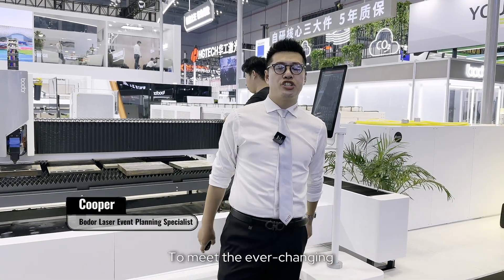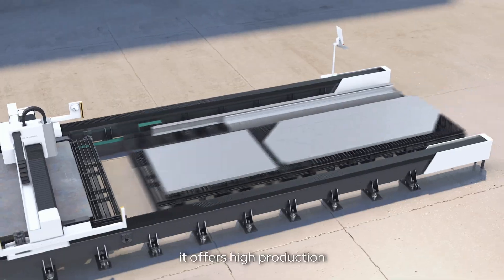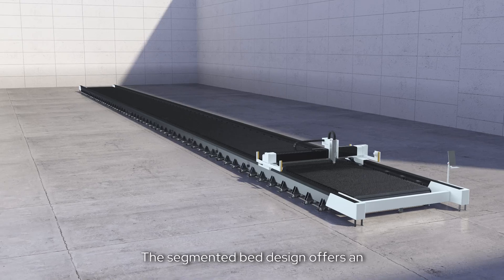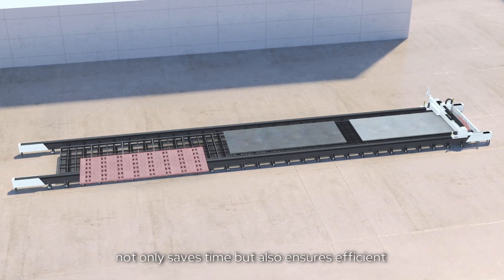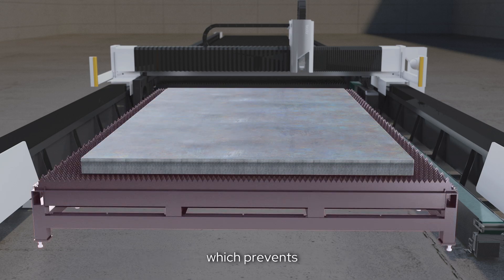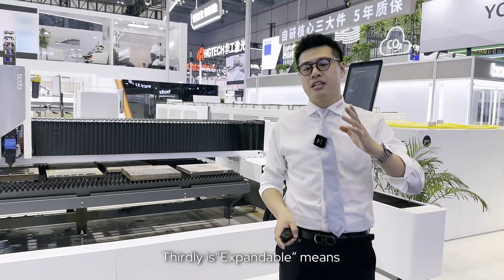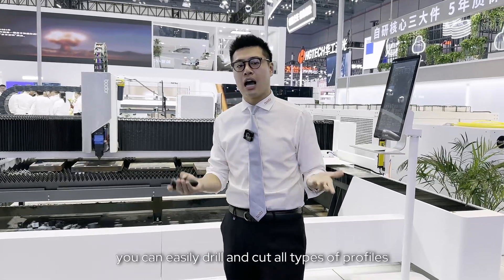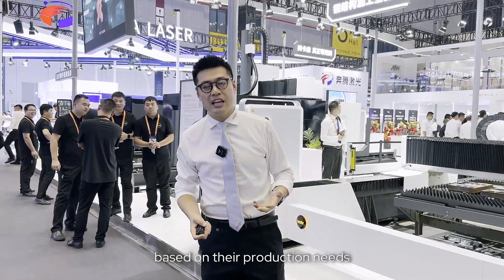Bodor L High-performance Model | Metal Sheet Laser Cutting Machine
🌟 Elevate Your Manufacturing with Bodor's L Series! 🌟

Meet the Bodor L Series, your powerhouse for all-encompassing laser cutting solutions. 🌍

💪 Ultra-Large Format: Designed to meet mass production needs, the L Series promises faster cycles with extensive format options, offering unmatched customization.

🔄 High Efficiency: Experience non-stop operations with simultaneous cutting, loading, and unloading, significantly enhancing productivity and saving precious time.

🔧 Ultimate Flexibility: Modular processing allows handling various sheet thicknesses with ease, ensuring adaptability and transformative precision.

🔍 One-Second Edge Finding: Simplify your process with smart edge finding technology, providing real-time display and optimizing secondary processing.

🌟 Versatile Accessories: From five-axis bevel cutting to advanced dedusting systems, our comprehensive accessories package supports diverse industrial needs.

The Bodor L Series is ideal for industries like steel structure, construction machinery, and more, offering 99%+ scenario adaptability. Let us help you find the perfect fit for your business needs.